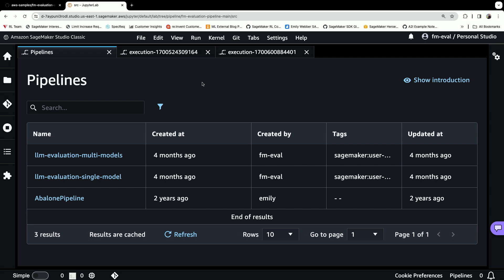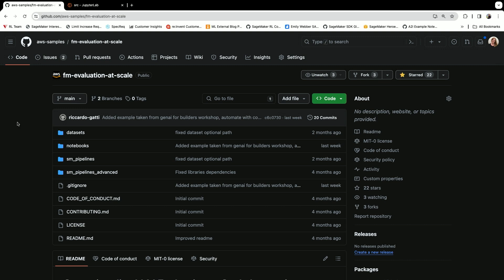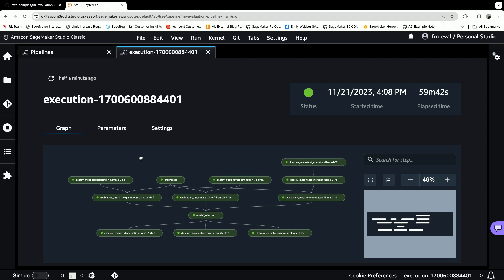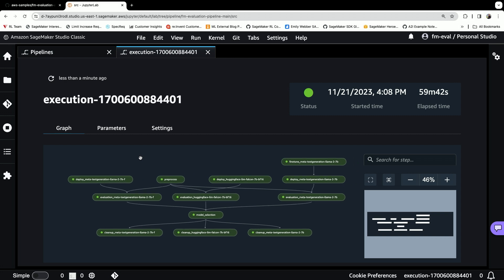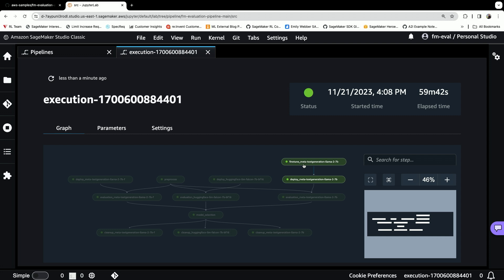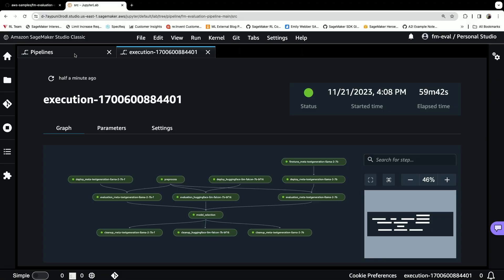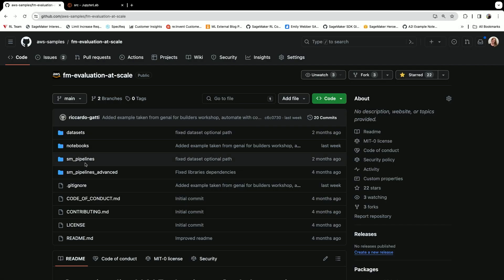Getting started with MLOps on Amazon SageMaker for generative AI | Amazon Web Services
In this video, you will learn how to automate model deployment workflows, including promoting the model artifacts into production and integrating into CI/CD pipelines on Amazon SageMaker.